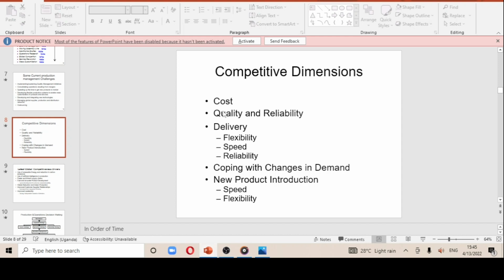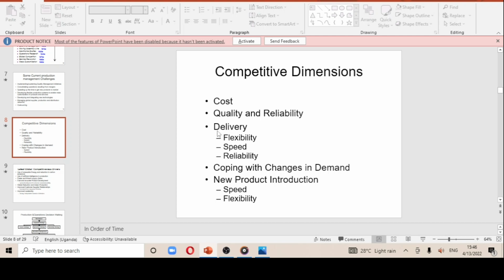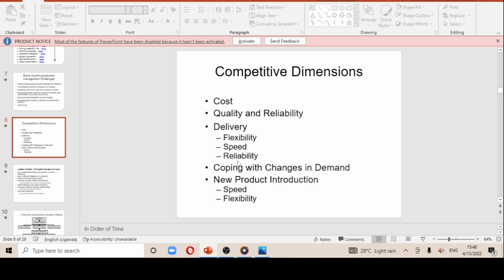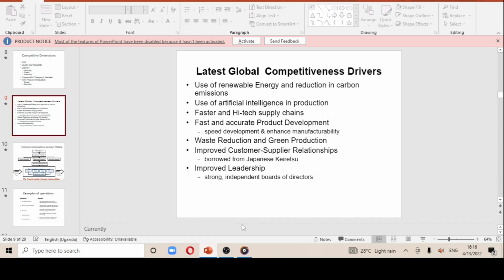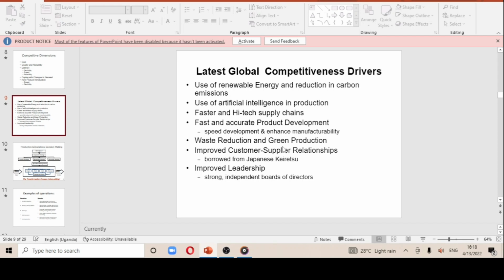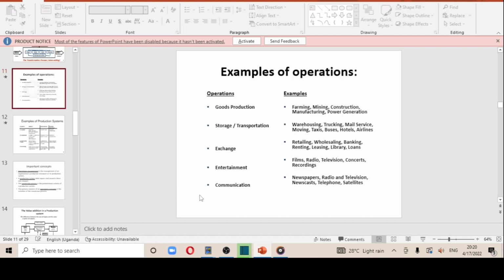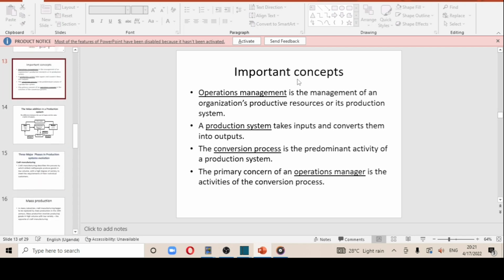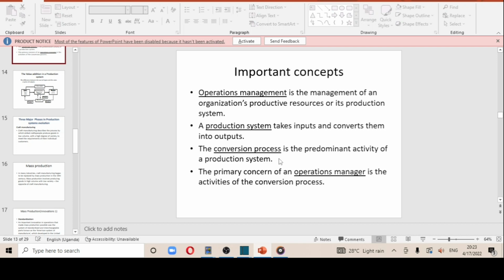😎Epm Introduction [part 2] Competitive dimensions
continuation of introduction